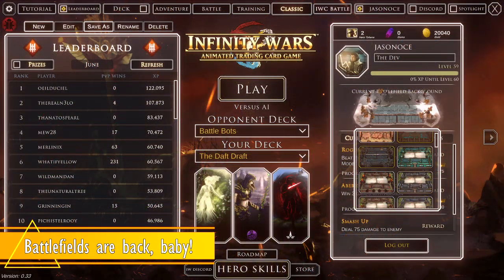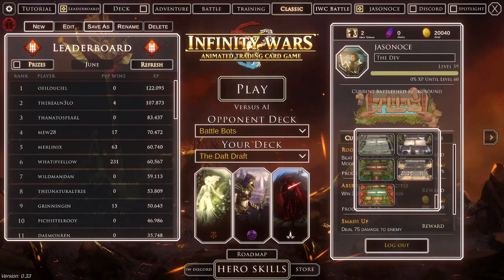IWC Demo and New Resolution phase - IWC Community Update 4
This week, launching with Patch 0.33 we have the Demo Mode, New Resolution Phases, and more!